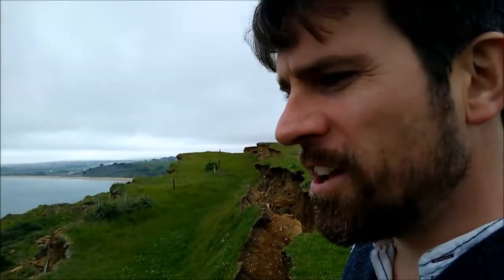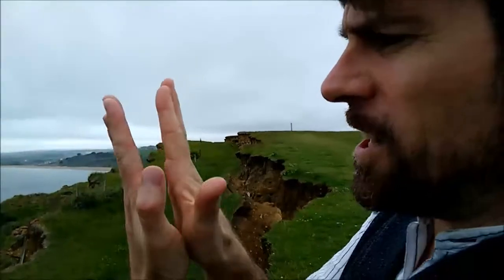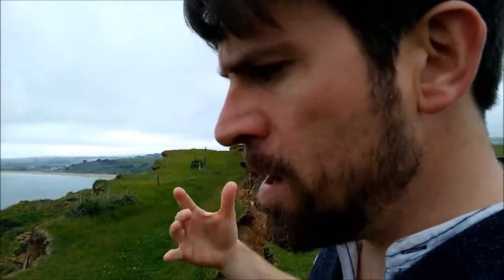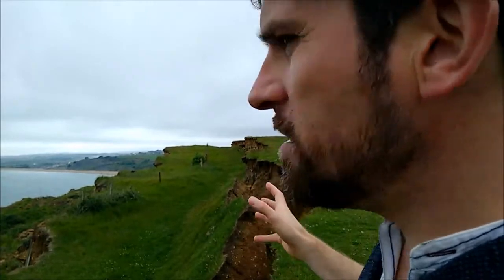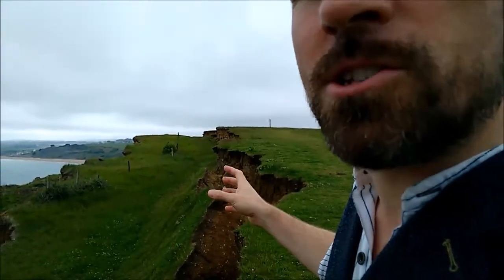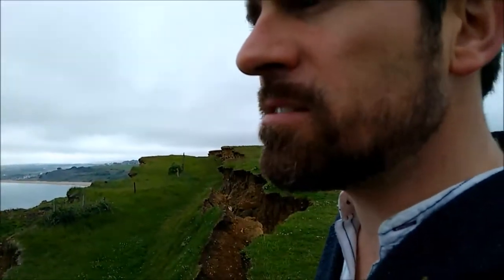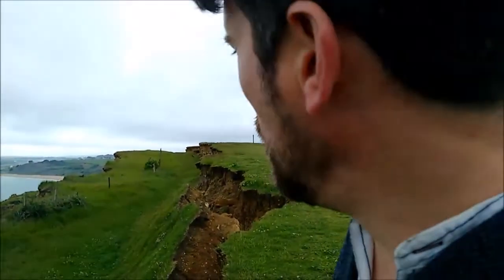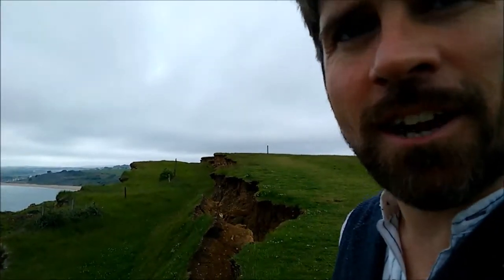"The Crack" at Bowleaze Cove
Sam Scriven reports from "The Crack" at Bowleaze Cove near Weymouth, Dorset - one of the stranger sights to have emerged on the coast this year.

A fascinating insight into how landslides and erosion have created the Jurassic Coast World Heritage Site that we know and love.